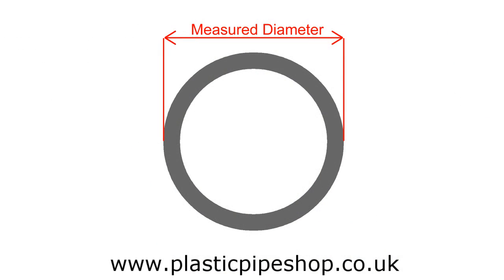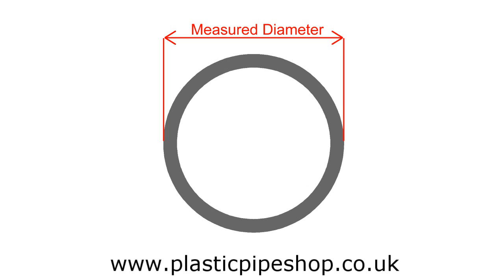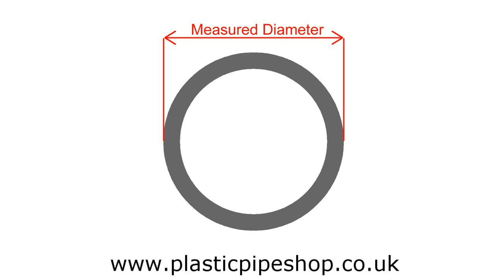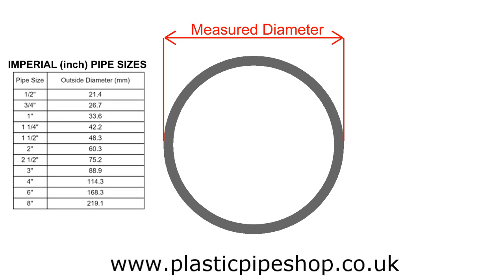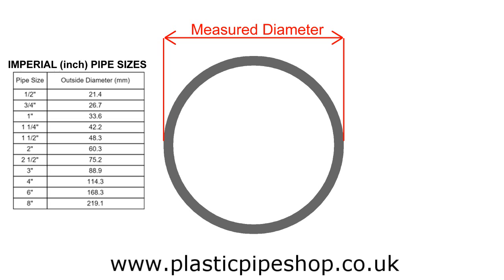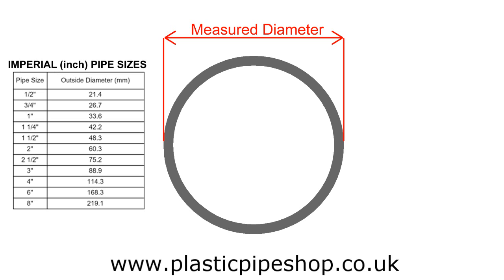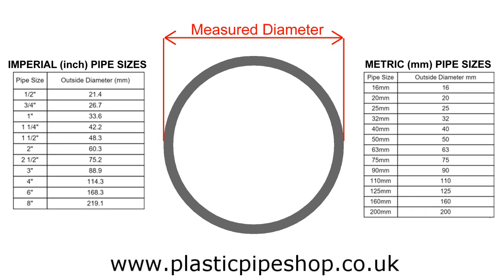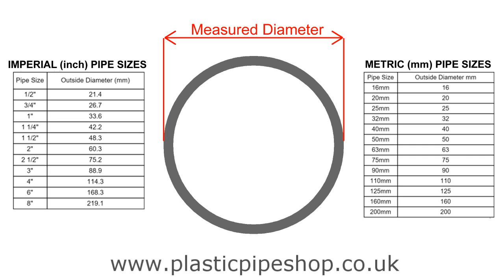How to measure industrial plastic pvc and abs pipe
Describes the best way of measuring your pipe to ensure that you order the right size of pipe for your project first time! Relates to all indutrial plastic pressure pipe systems, including PVC (PVC-U), CPVC - corzan, ABS, PP, PE etc.